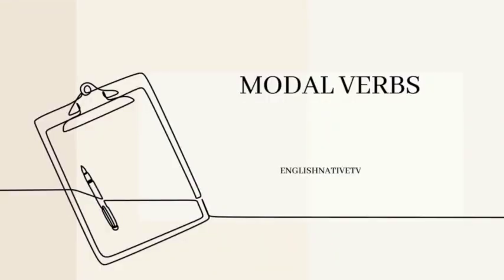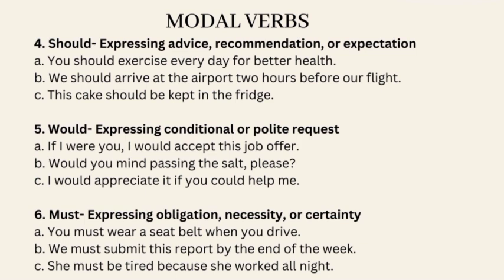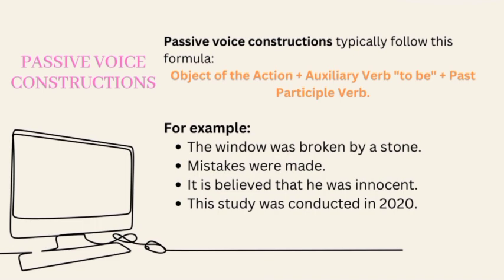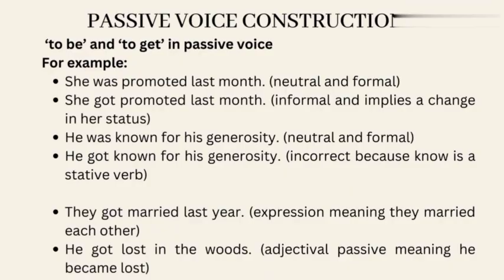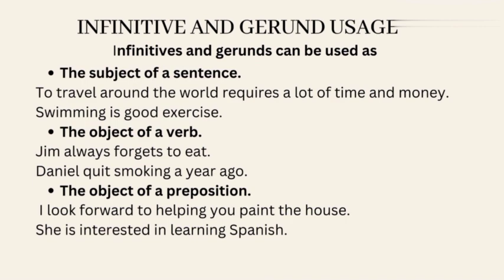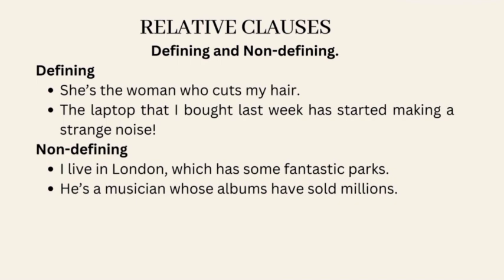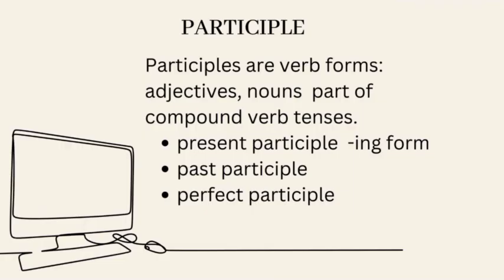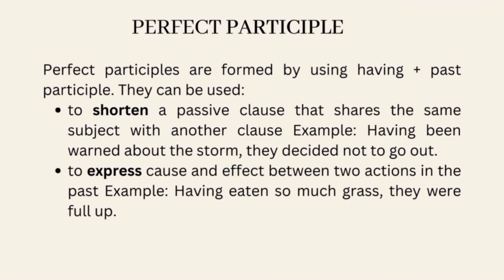Navigating the Trickiest Grammar Topics with Ease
0:00 Intro
0:05 Modal verbs
2:50 Passive voice constructions
6:10 Infinite and gerund usage
7:40 Relative Clauses
10:02 Participles and their functions

Grammar can be tough, but fear not! In this video, we delve into the most difficult grammar topics, including tricky tenses, confusing clauses, and pesky punctuation. With clear examples and easy-to-follow explanations, you'll be a grammar whiz in no time. Let's tackle these challenging concepts together and master the art of English grammar.